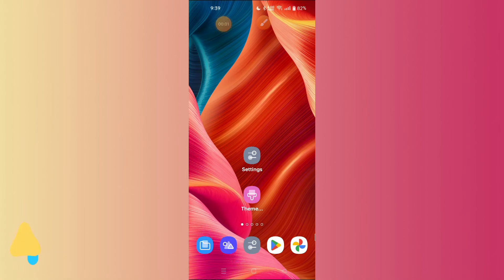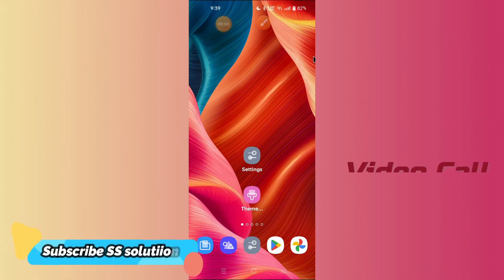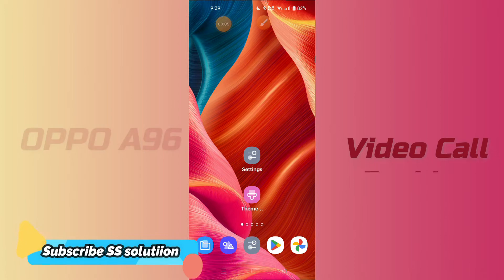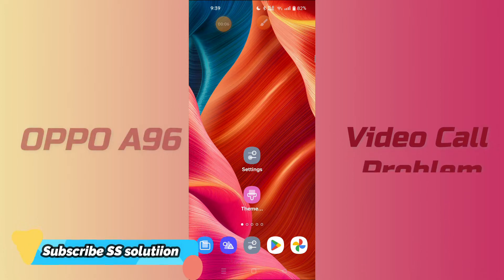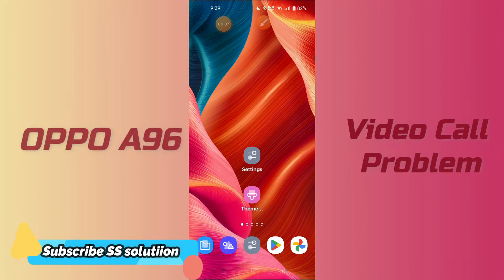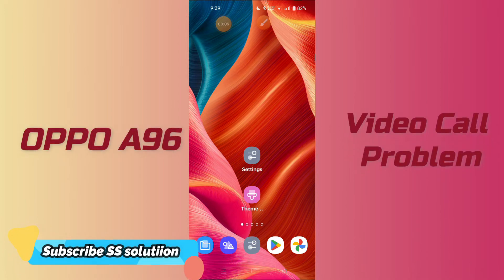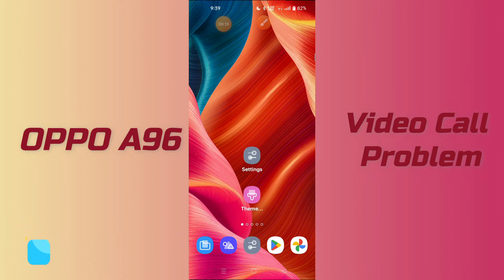OPPO A96 Video Call Problem Fix || Video call not spotted problem